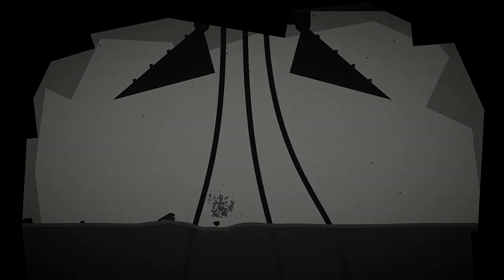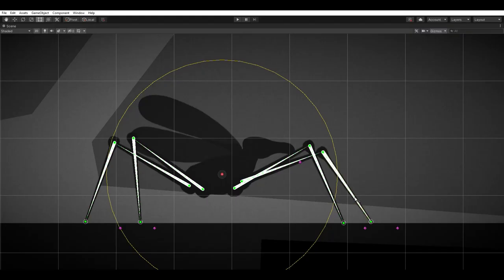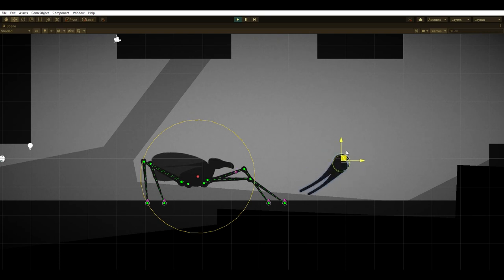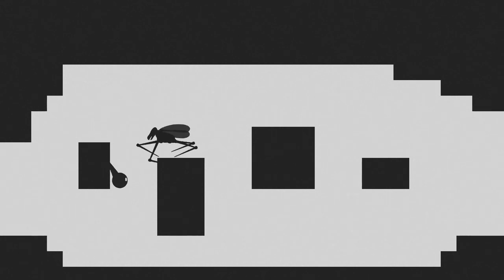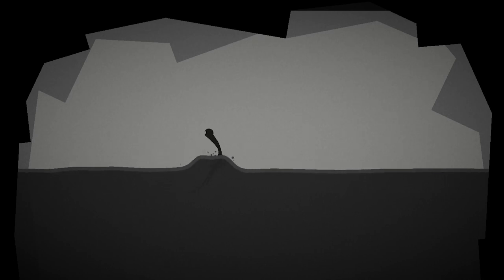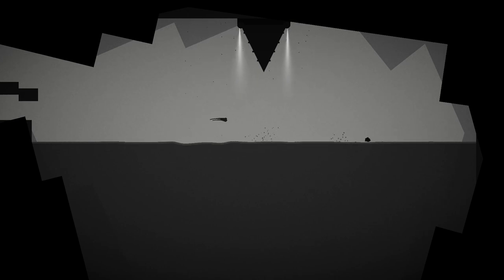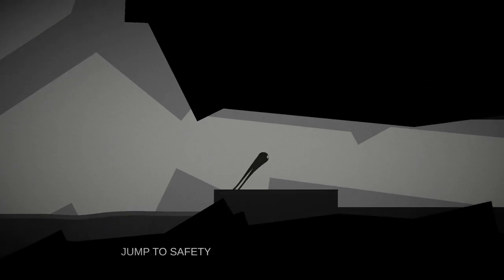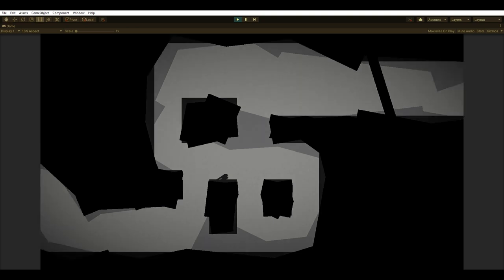Procedurally Animated Creatures | In Search Of Water | Ludum Dare 49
I made procedurally animated creatures for 'In Search Of Water', my entry to Ludum Dare 49!

- Play In Search Of Water -

- Reference Links -
‌2D Water Resources:

Timestamps:
0:00 - Intro Sequence
0:28 - Ludum Dare + Theme
0:54 - Flying Bug AI States
1:18 - Flying Bug Procedural Animation + Movement
2:01 - Player Character Movement On Land
3:09 - Swimming + Water
4:14 - Worm Creature
4:50 - Environment, Visuals & Post Pro
5:40 - Outro Thoughts